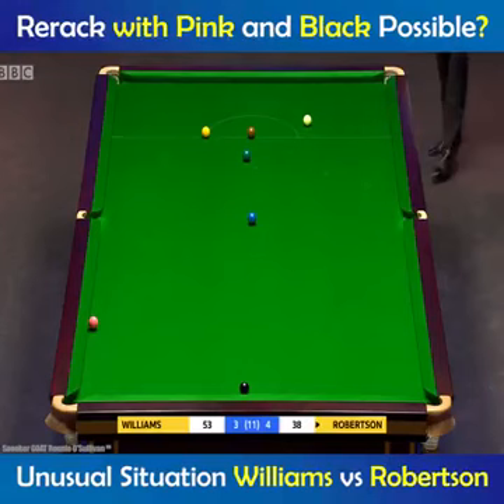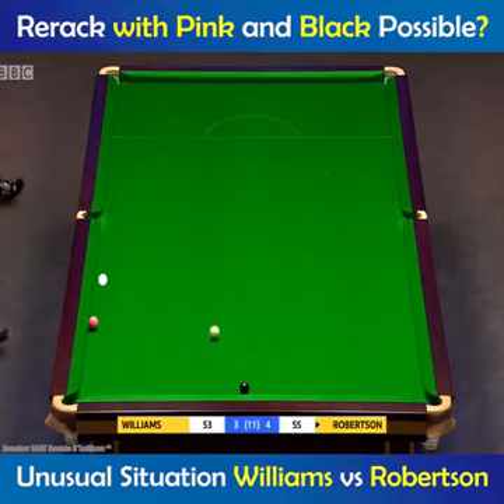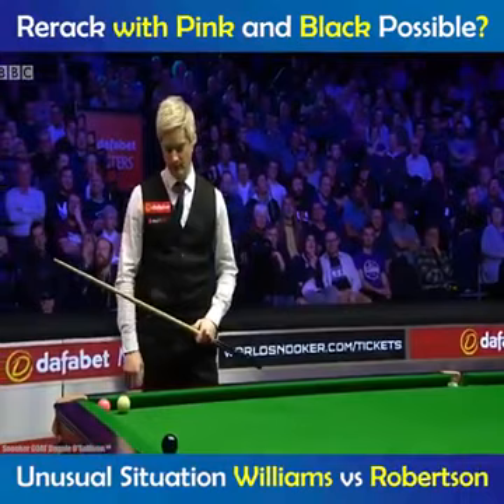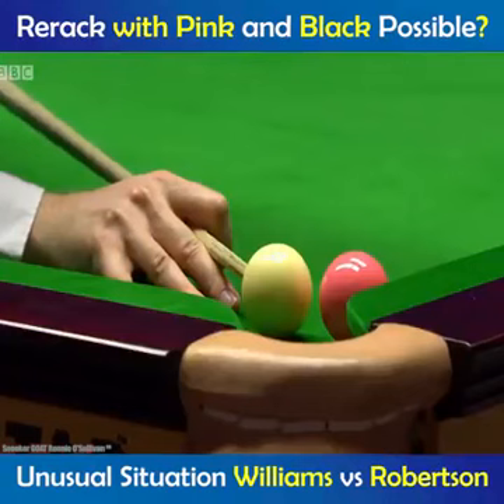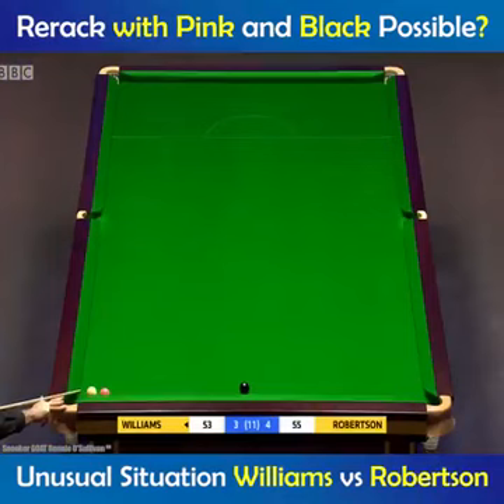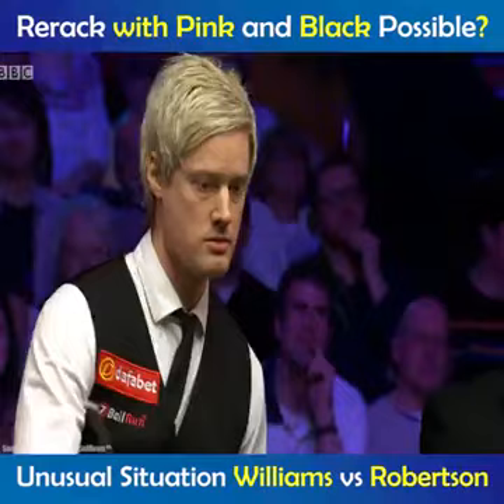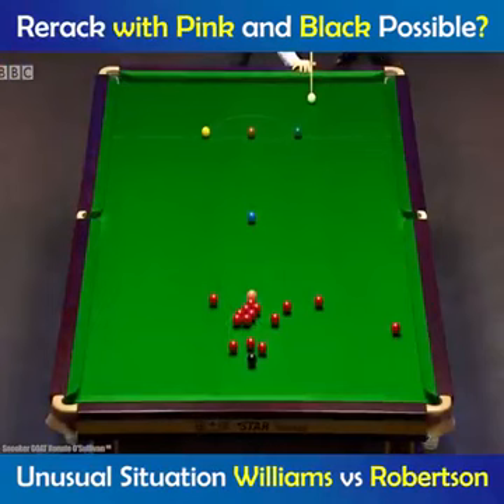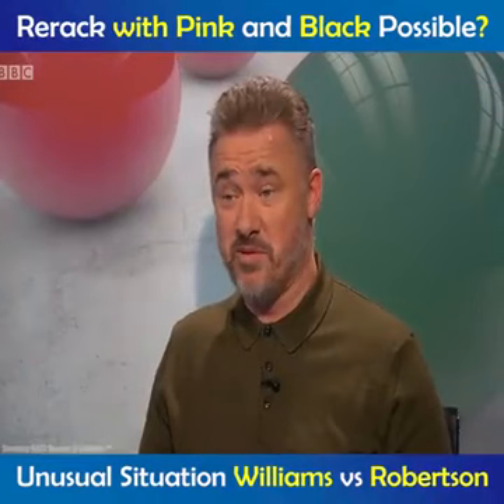You haven't seen this before!! Rerack with only Pink and Black ball on the table